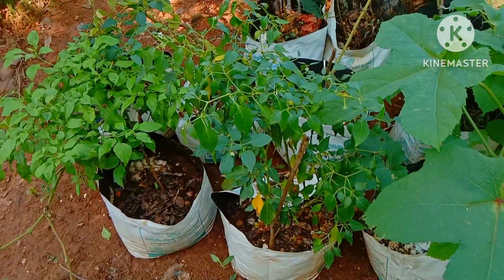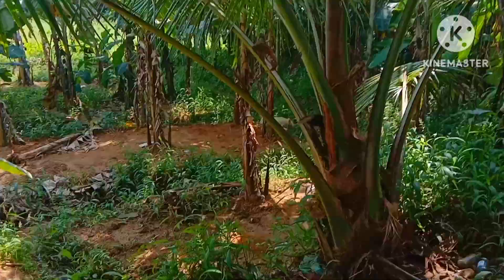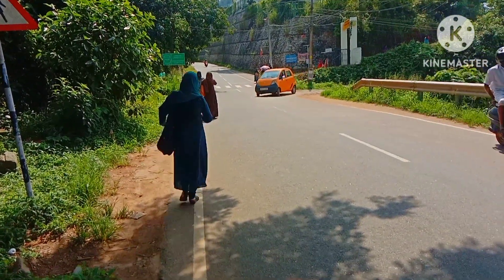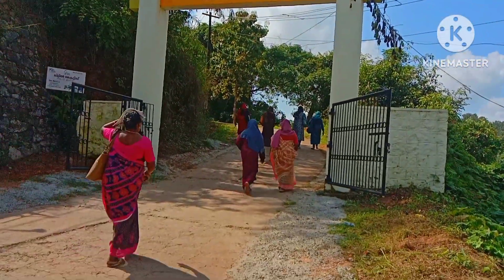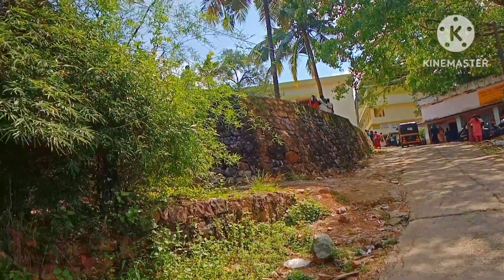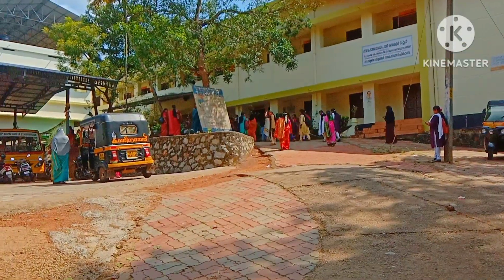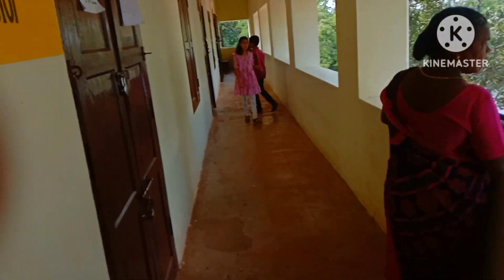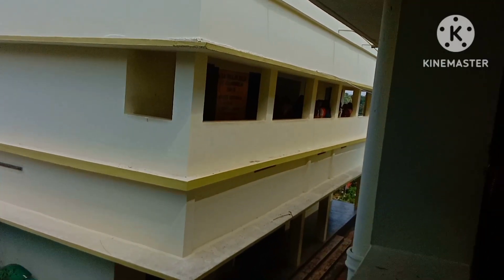ഞാൻ പഠിച്ച സ്കൂളും കൃഷിയിടവും കണ്ടു നോക്കാം rijnasjanna krishi inmalayalam .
Rijnas janna

Hai friends,
I am reeja from kollam kerala, l
present quality informative  videos
on different methods and faming.homely
food recipes,and cooking methods and
many other interesting videos.